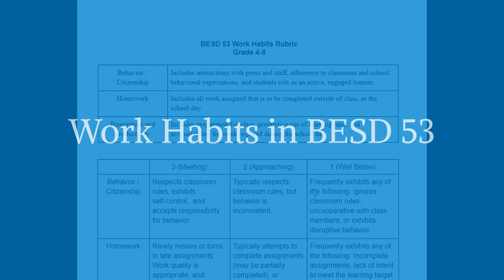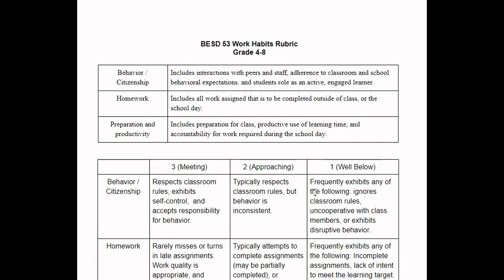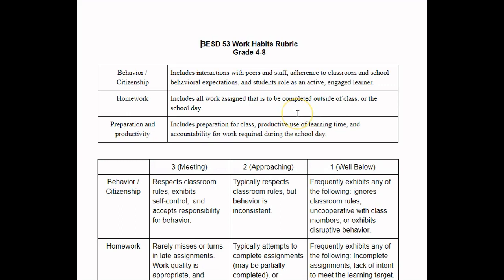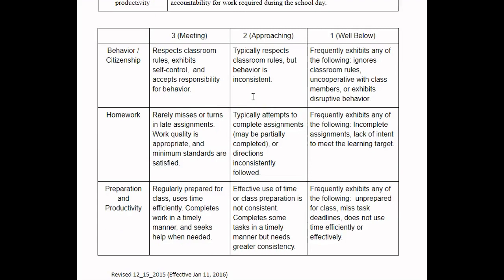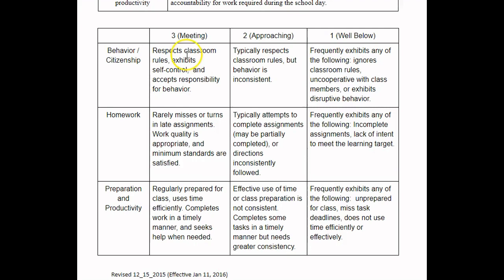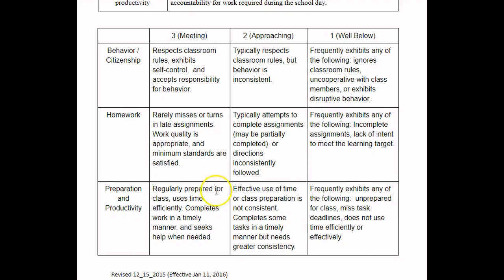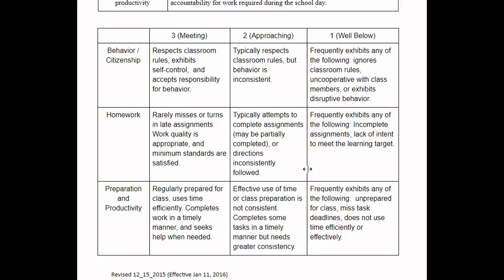Work Habits 2